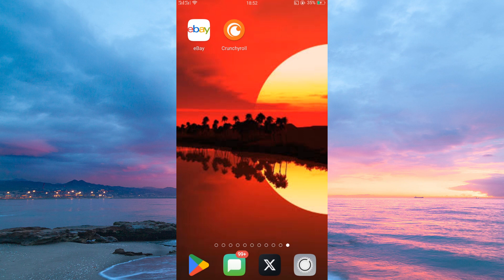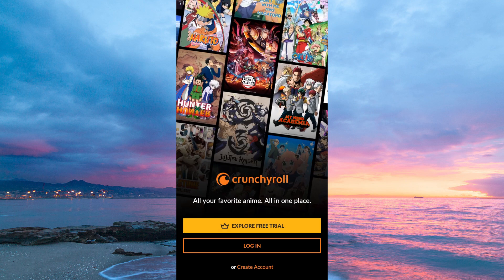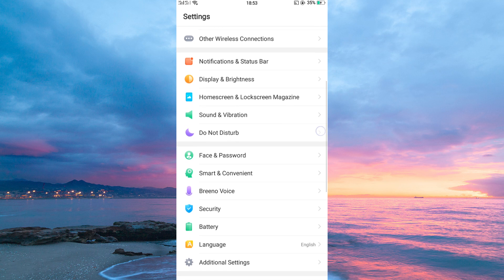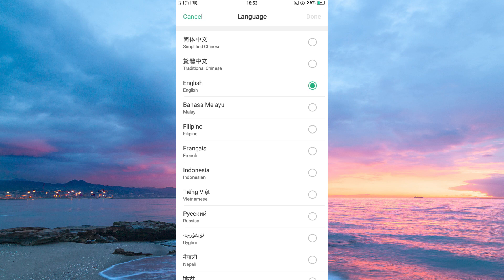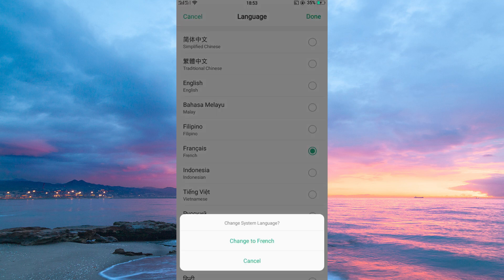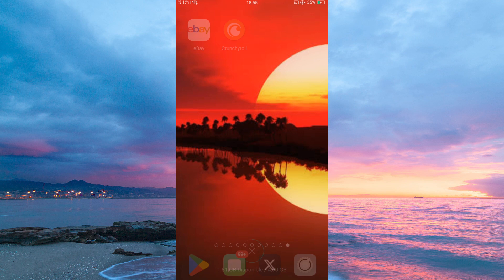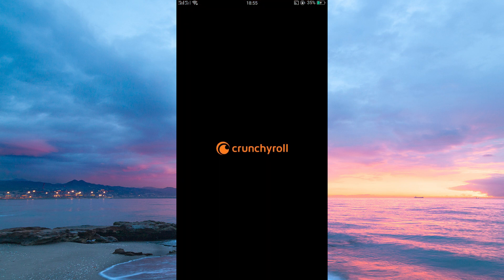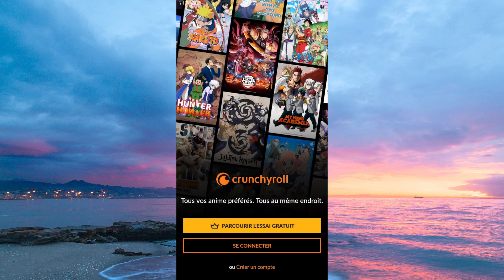How to Change the Language in Crunchyroll (2025) - Easy Fix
In this video, we will explain to you about: How to Change the Language in Crunchyroll  (2025) - Easy Fix